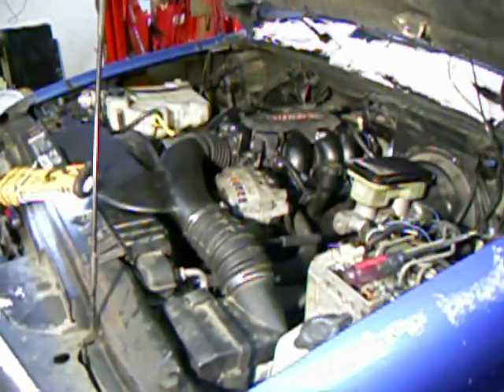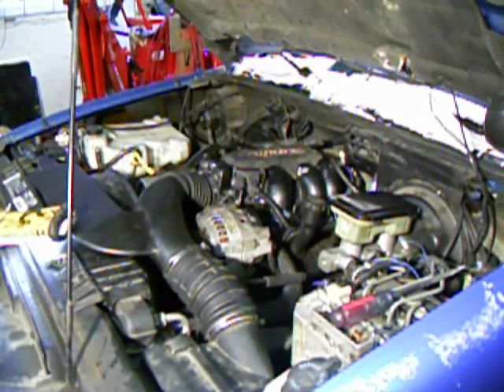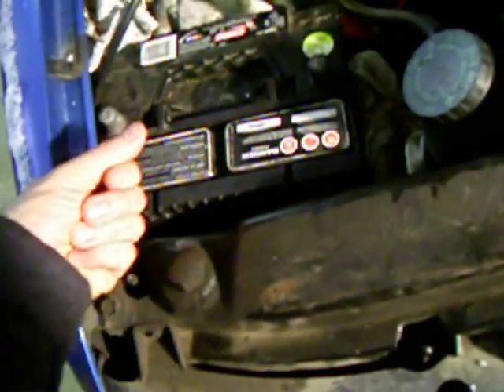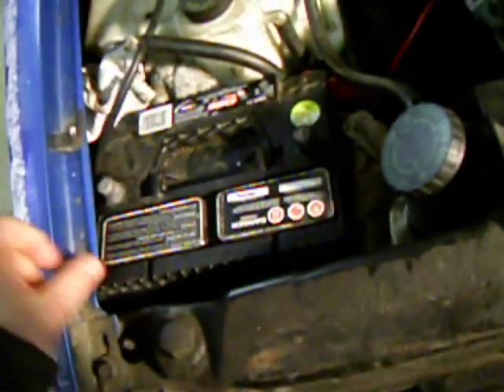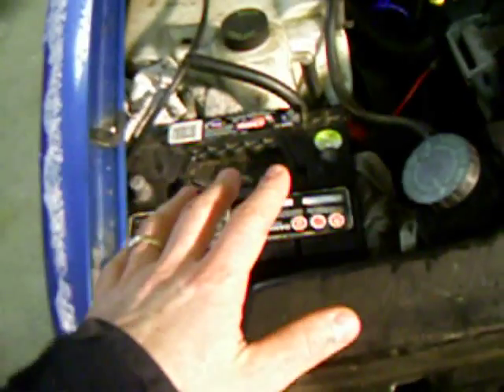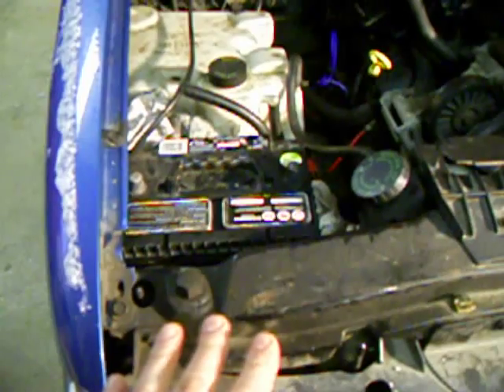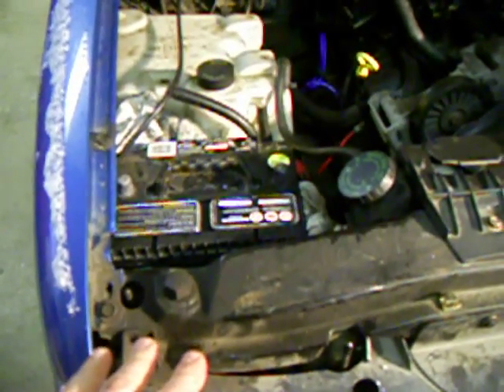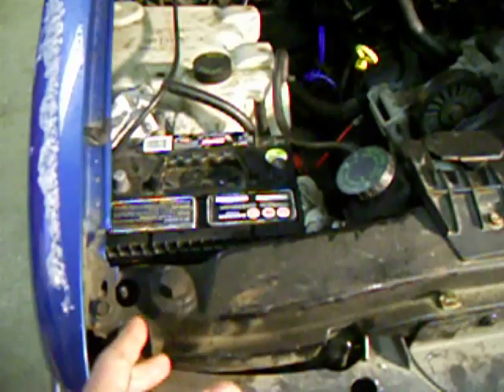GM Troubleshooting Part 2 - No Start - Battery Charge or charging state, alternator output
This is part 2 of a multi part video series about how to troubleshoot any ignition, fuel injection or timing issue.  I describe the battery and how to test it.  I forgot to mention in the video that when cranking the engine, the battery voltage should not drop below 10 or 10.5 volts.  If it does, stop and charge it fully.  After charging fully and verifying 12.8V, re-crank and if voltage drops below 10.5, get battery load tested at a shop. If faulty, replace it.  If good, suspect your starter or something that is causing the engine to be very difficult to turn (mechanical failure?)